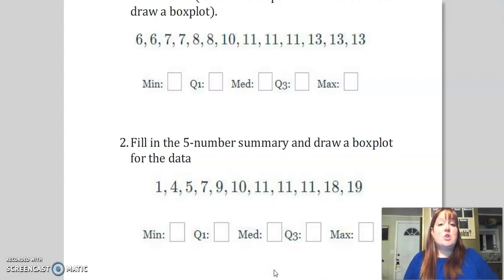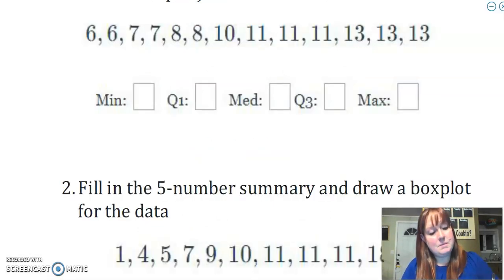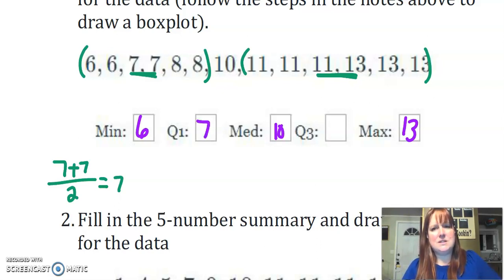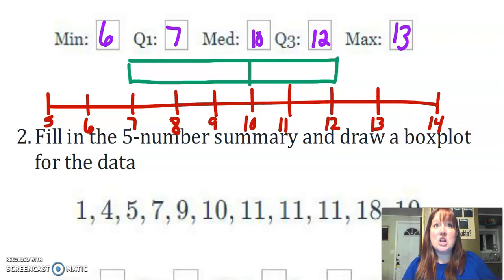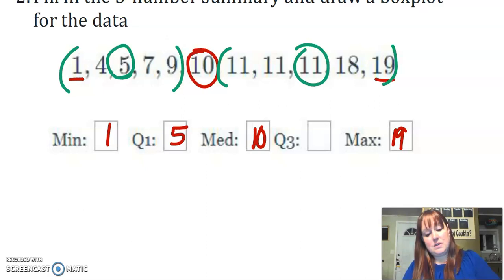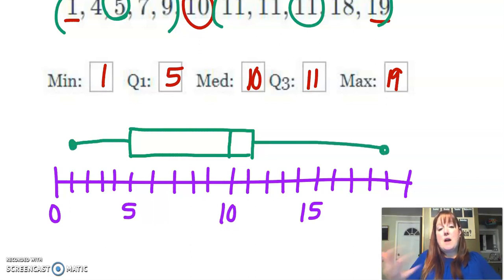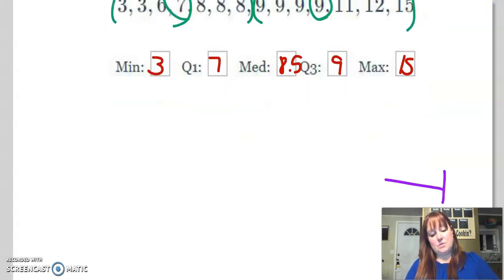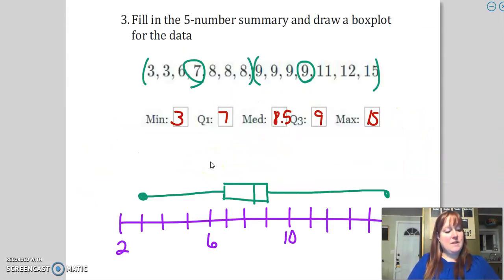How to draw a box and whisker plot- 3 examples